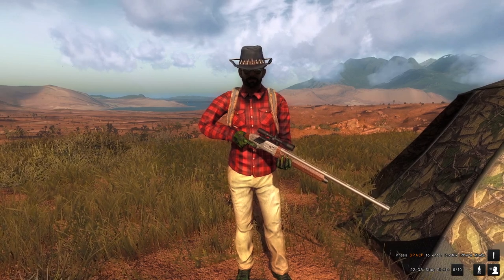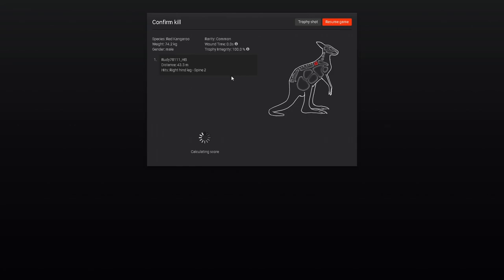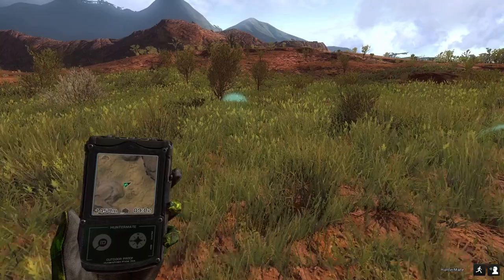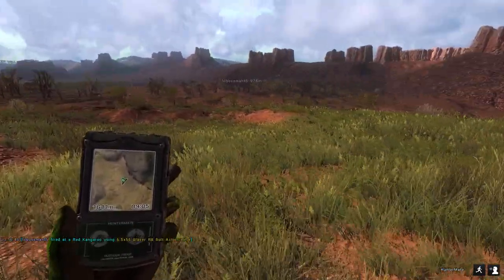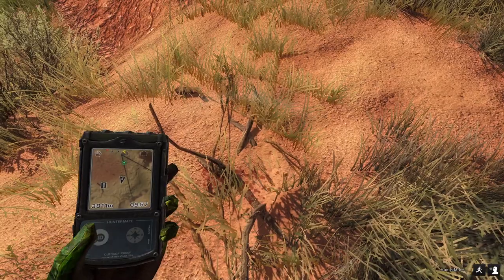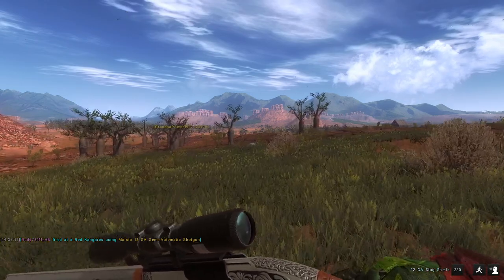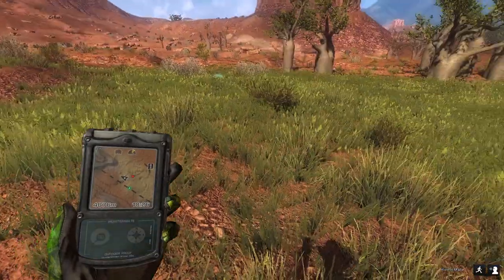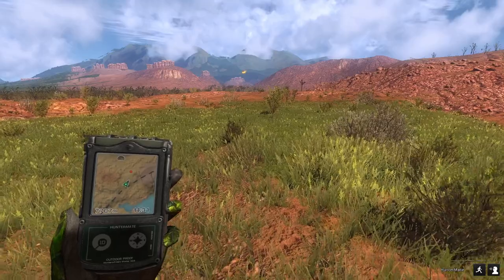Sluggin' Roos! | theHunter Classic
I decided I wanted to do a bit more kangaroo hunting and to put a twist on it I decided we'd take the 12 gauge and some slugs out. Hope you guys enjoy!